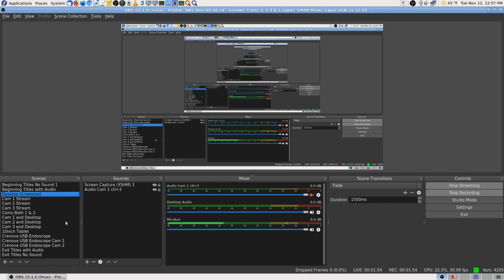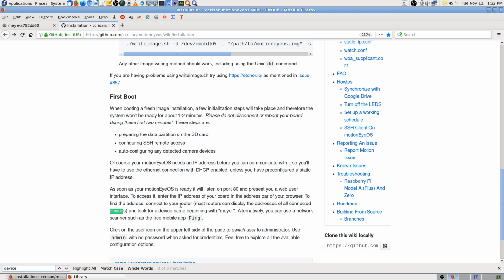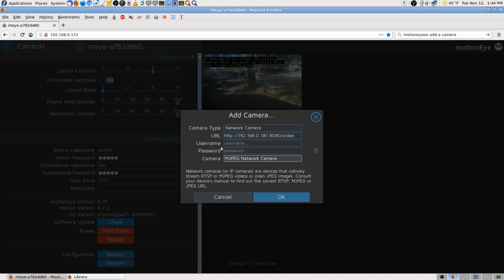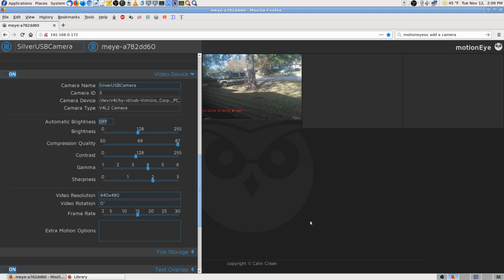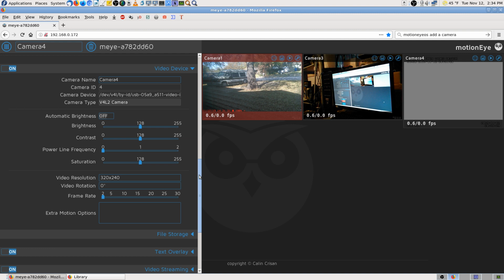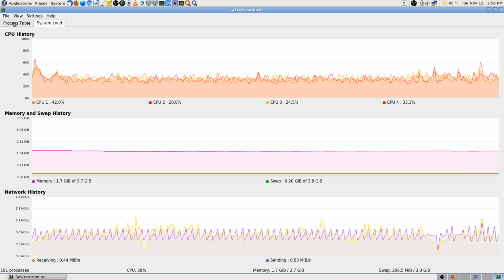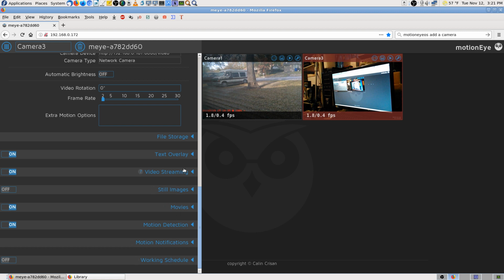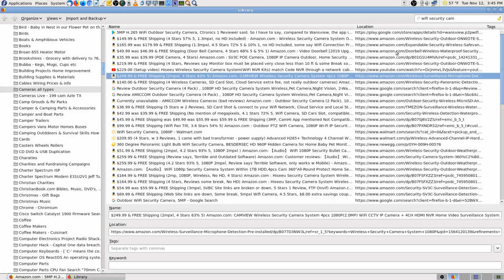Raspberry Pi Model-B MotionEyeOS, Success Adding USB & IP Network Cameras Pt5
Raspberry Pi Model-B MotionEyeOS, Success at 37:14 minutes in, Adding USB & IP Network Cameras Pt5, Don Bishop Live Stream